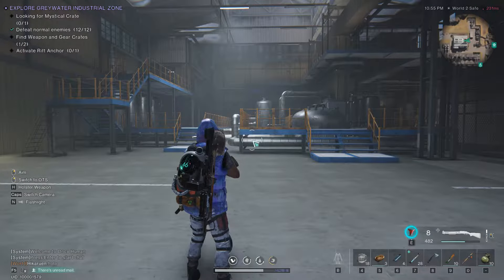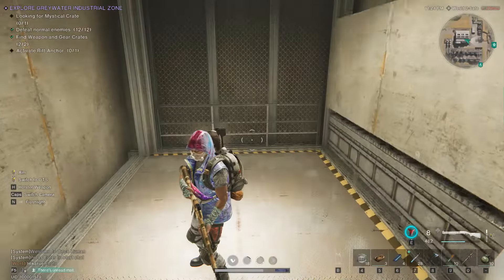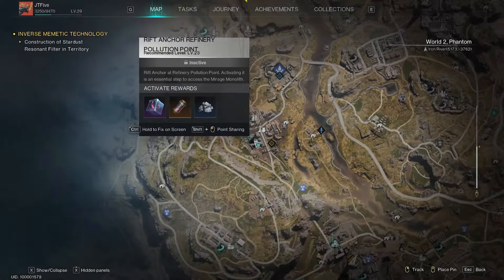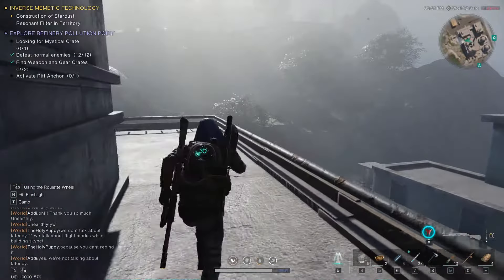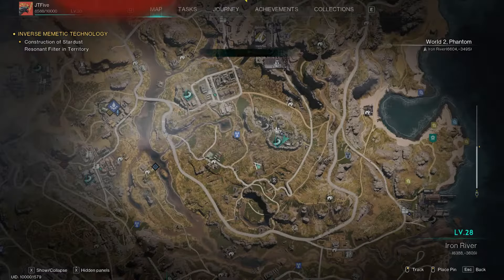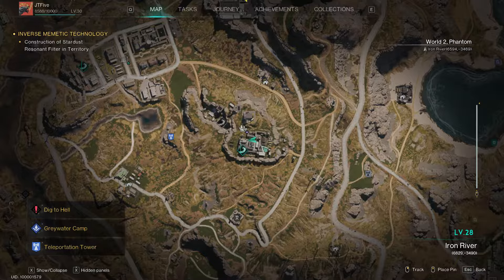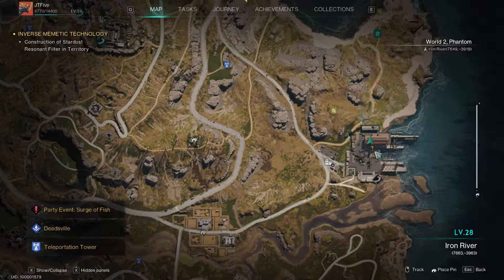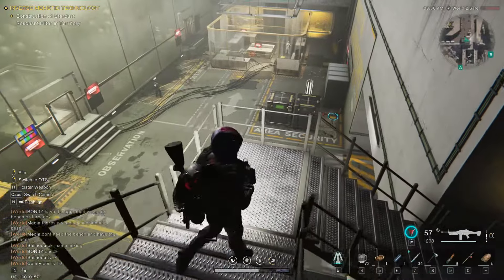All 8 Mysterious Crate Locations in Iron River (Updated) - Once Human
(Demo) (Open Beta) All 8 Mysterious Crate Locations in Iron River (Updated) - Once Human

All locations in Iron River and timestamps to find the Mysterious Crate.

00:00 - Greywater Industrial Zone
01:13 - Highland
01:49 - Refinery Pollution Point
02:38 - East Blackfell Junction
03:21 - Ricci Securement Point
04:03 - Alkirk
04:24 - Rippleby
04:46 - Mirage Monolith

As an Official Once Human Content Creator, I highly encourage to support the devs by heading to this link and registering. As a gamer by heart, I really believe that this game is going to be great.